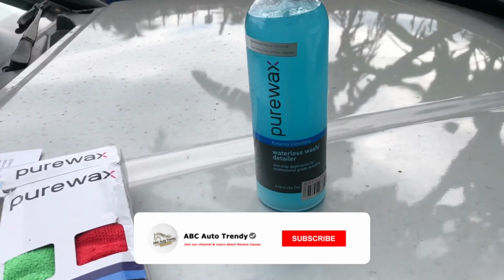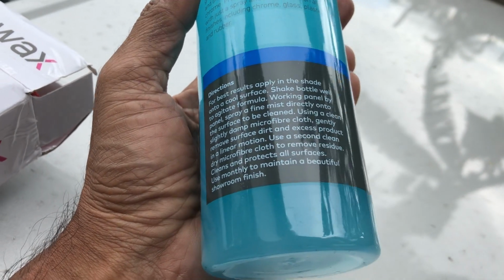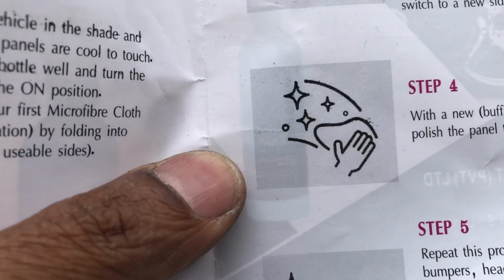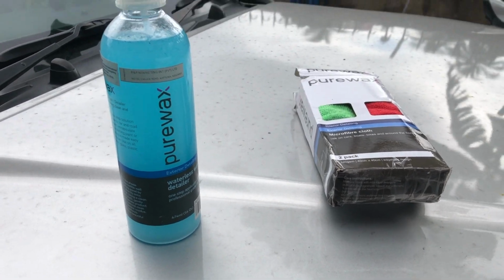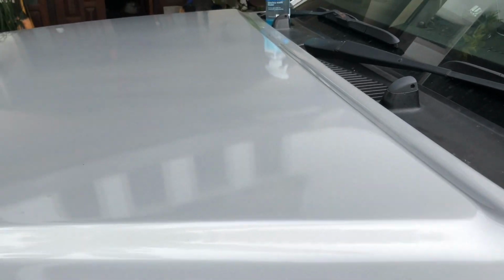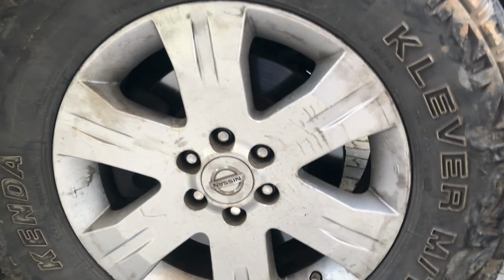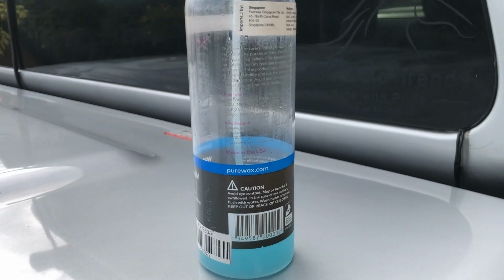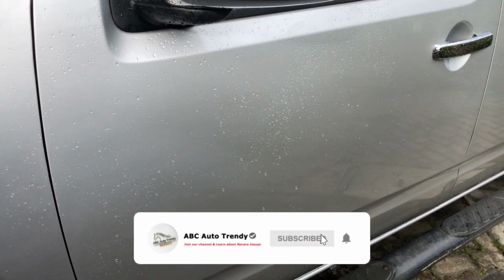Purewax waterless wash really works in Sri Lanka | car care products | water repealer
Purewax, it's a world renounce car care product but the question is does it work in Sri Lanka, especially with the unconditioned weather, budget-wise I feel like it's a fail but from a product perspective, it really works to a certain extent.

 @Nissan Brasil   @Nissan USA   @NissanUK   @NissanThailand   @Nissan México   @Arabian Automobiles - Nissan Dubai ​